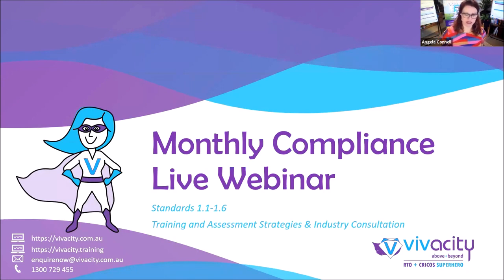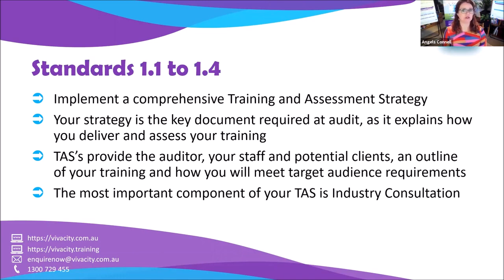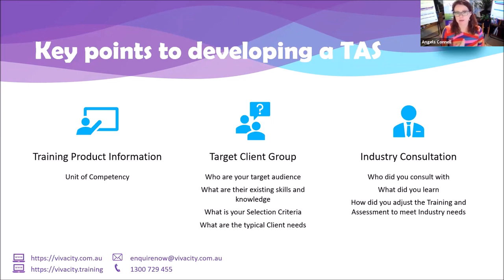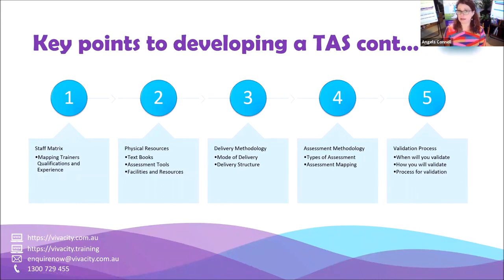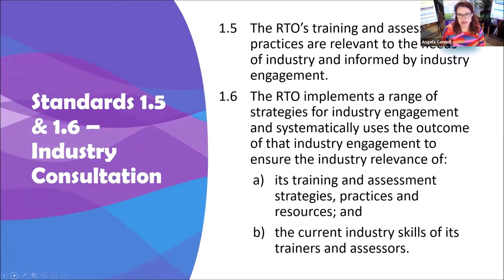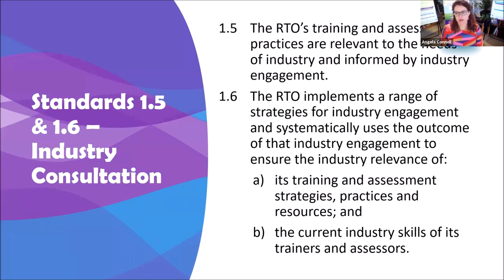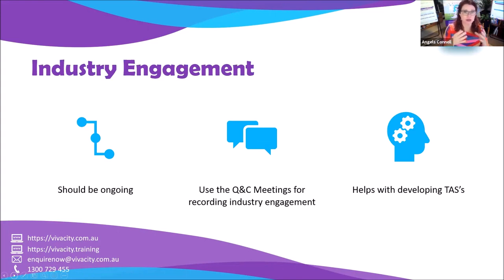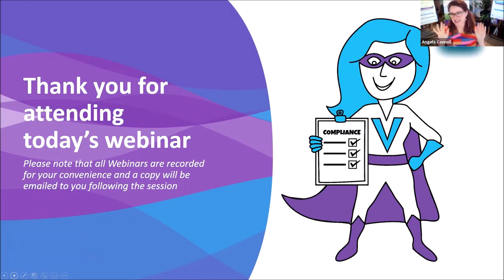Training and Assessment Strategies & Industry Consultation (Standards 1.1-1.6)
In this video, we will be discussing the crucial connection of Training and Assessment Strategies in the RTO Industry through Industry Consultation. Gain insights into how effective strategies shape quality education and compliance. Make sure to finish the whole video for you to learn more about Training and Assessment Strategies.